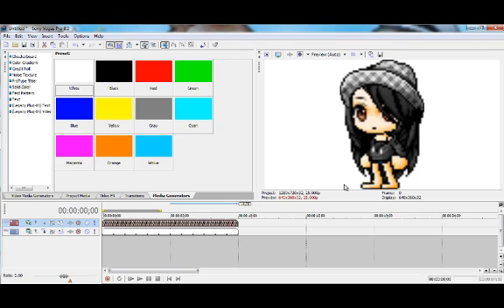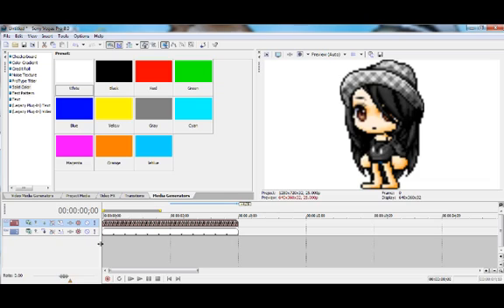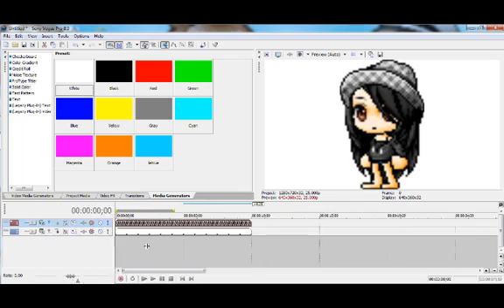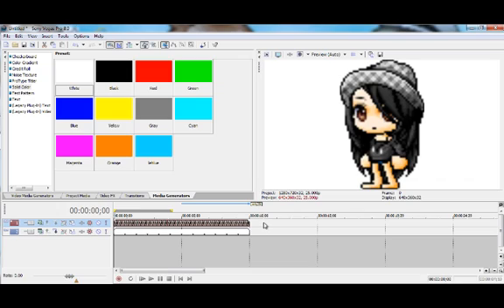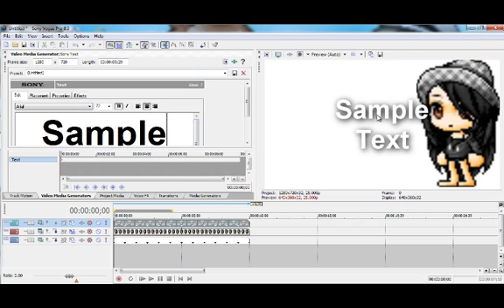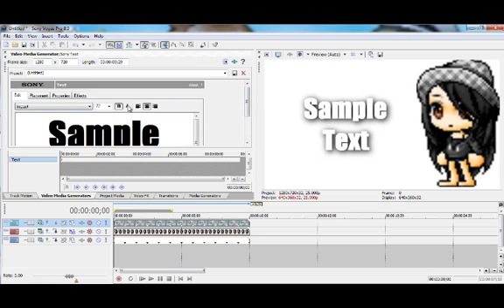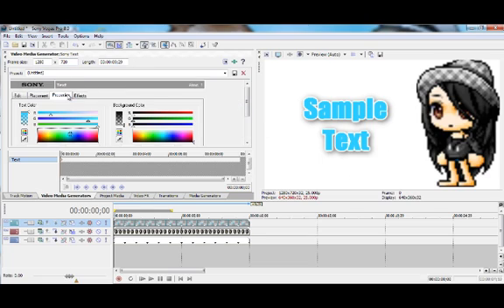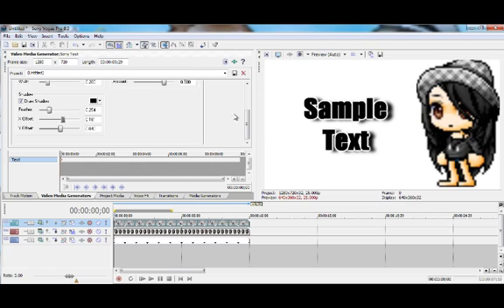MMV Tutorial: Requested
Didn't really know what to title this..LOL. Requested by a viewer; hope this answered your questions. If any of you have problems with Sony Vegas in general, feel free to inbox me a screenshot of what yours looks like and I'll try to help. And again about the voice. Its been a long week. D;

Topics:

• Resizing Track Properties Tab
• Text Effects